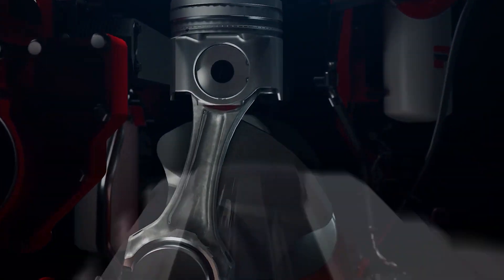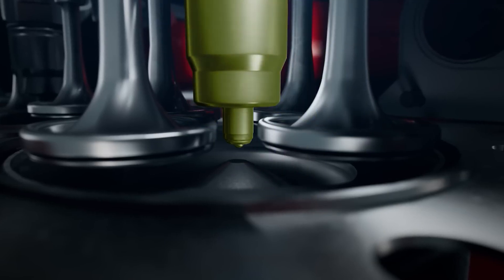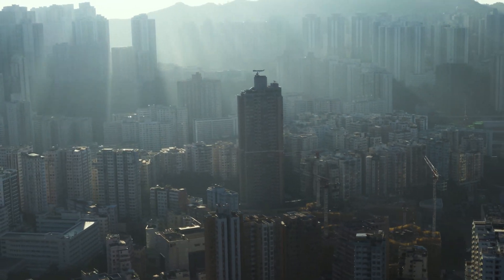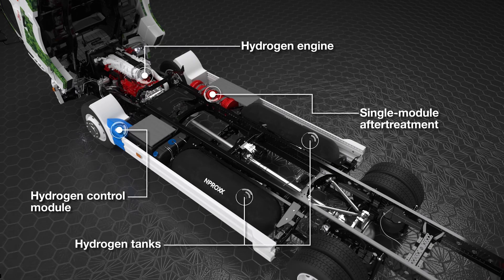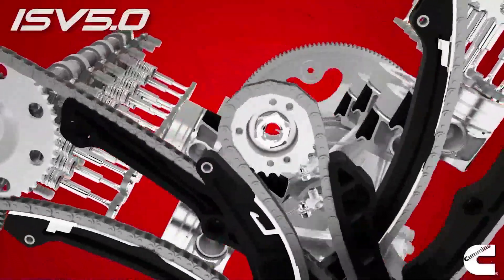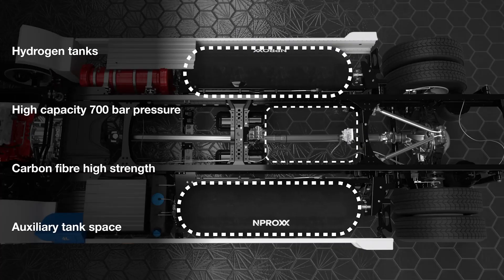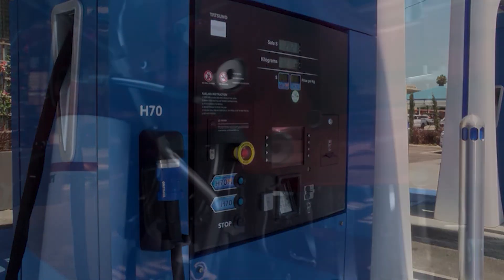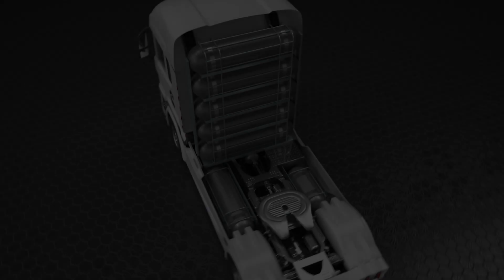Cummins Hydrogen Engine: Will Cummins Hydrogen IC Engine end Diesel Engine Forever?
Welcome to an exciting exploration of the innovative Cummins Hydrogen Engine! In this video, we delve into the world of revolutionary technology, unraveling the astonishing benefits and challenges of this game-changing innovation.

The Cummins Hydrogen Engine is a silent challenger to diesel power, combining hydrogen fuel cells and internal combustion for cleaner, quieter performance. From its unique combustion process to its environmental impact, we discuss it all! We also shed light on the hurdles that this technology faces and the strides being made to overcome them.

Join us in this thrilling journey as we envisage a future of more sustainable, quieter, and efficient transportation.